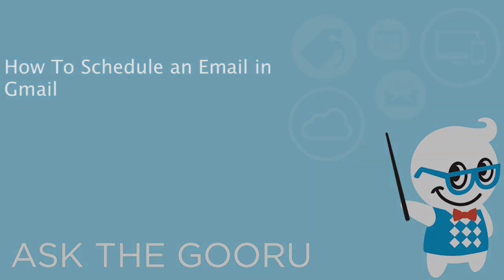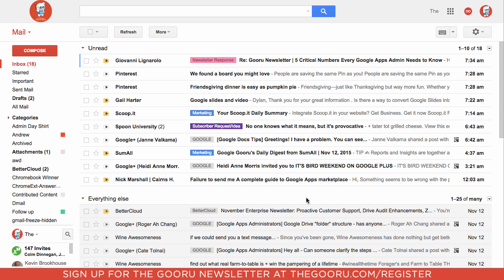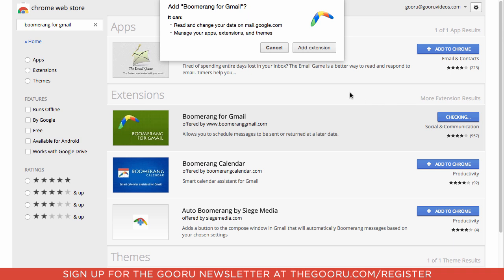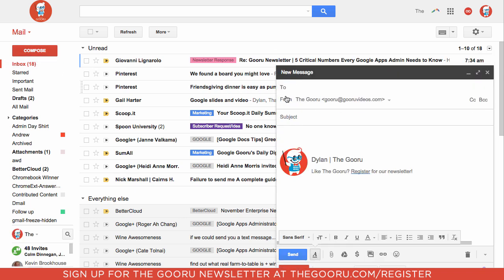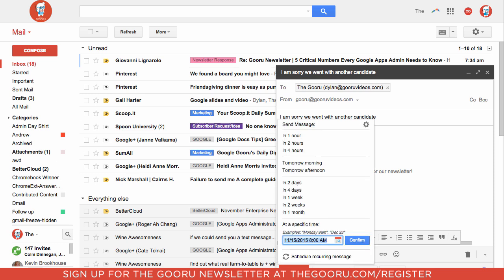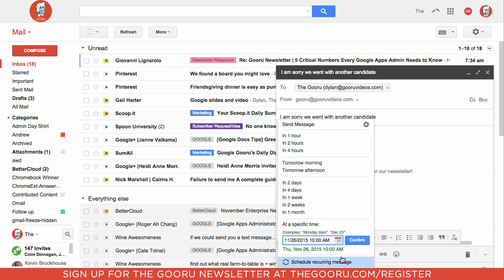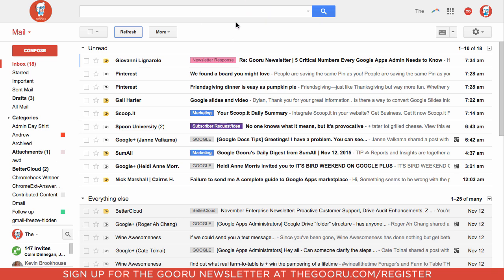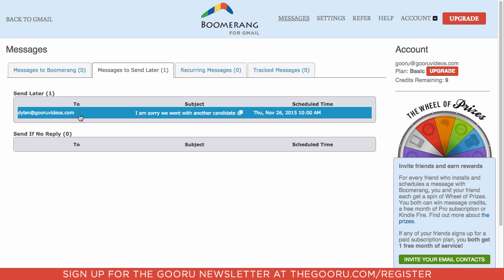How To Schedule an Email in Gmail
Today, I will demonstrate how to compose an email and delay the send time of the email for several days. After that you can even view all of your scheduled emails and edit their scheduling or cancel them if you change your mind. Emails should be sent when you want them to be sent, not only when they are written.